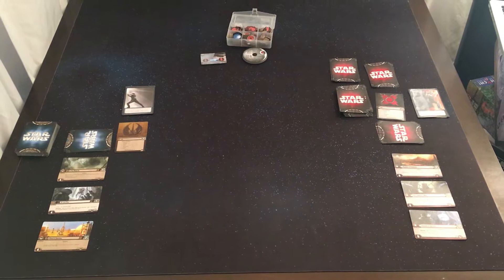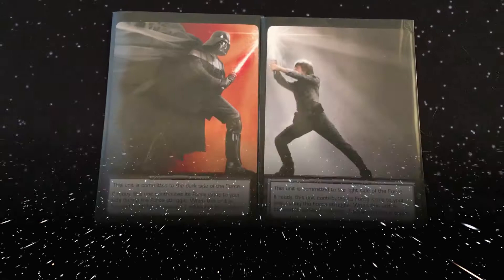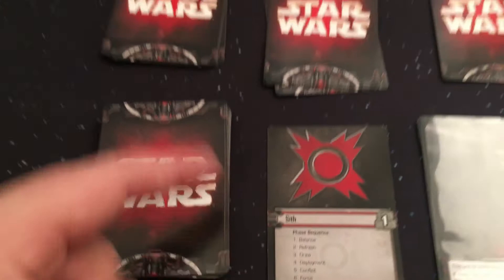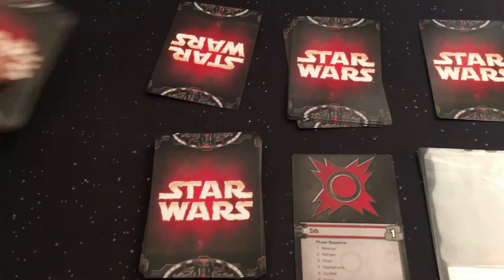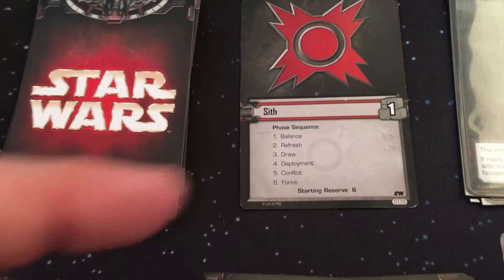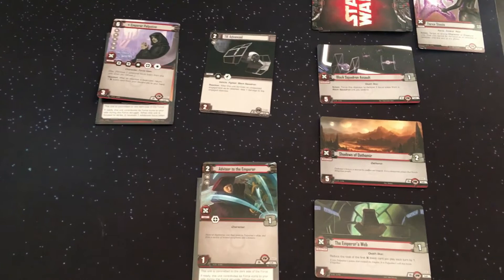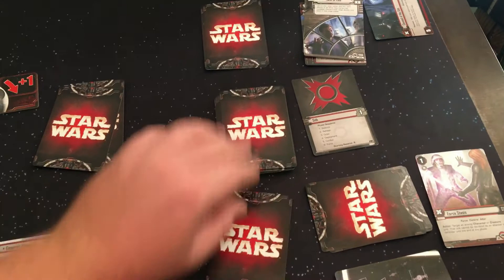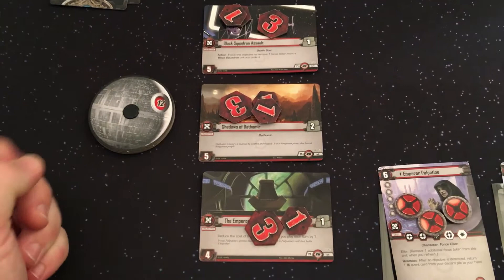Hans Solo: Star Wars the Card Game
An instructional video for Star Wars the card game solo variant.